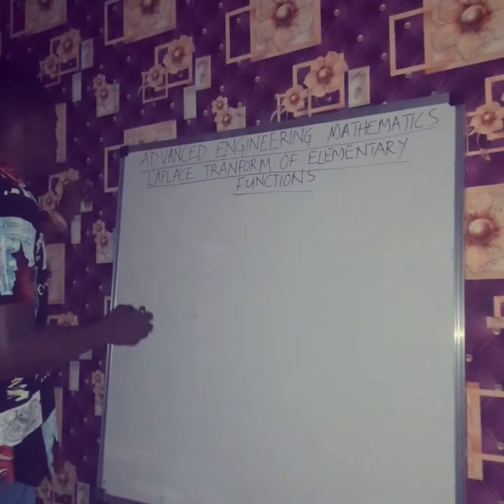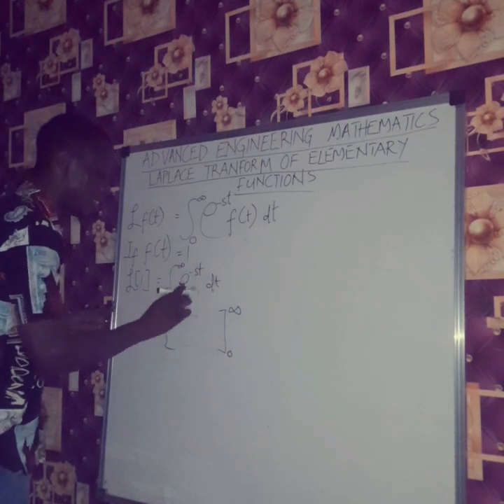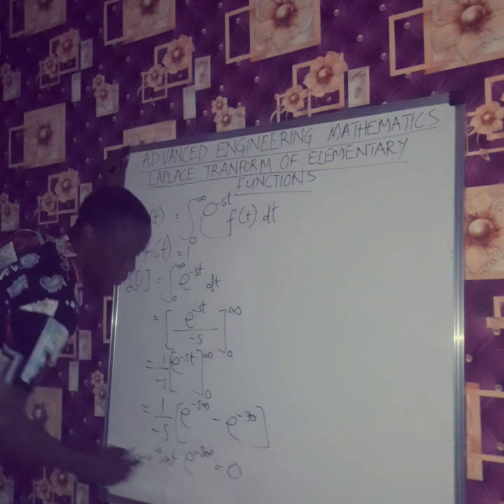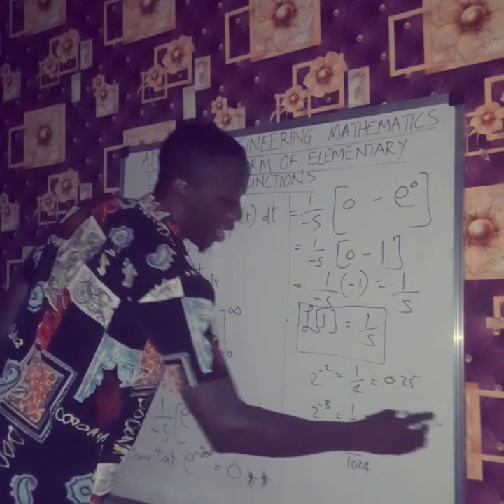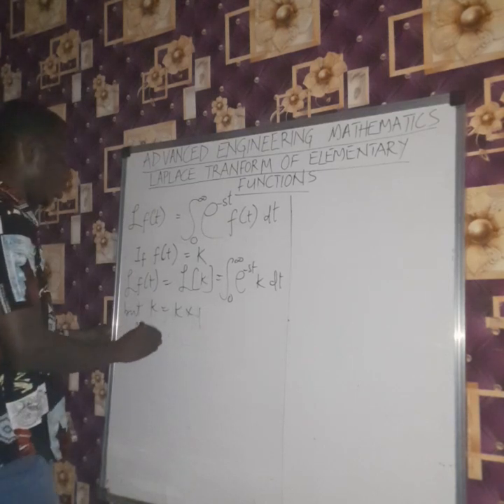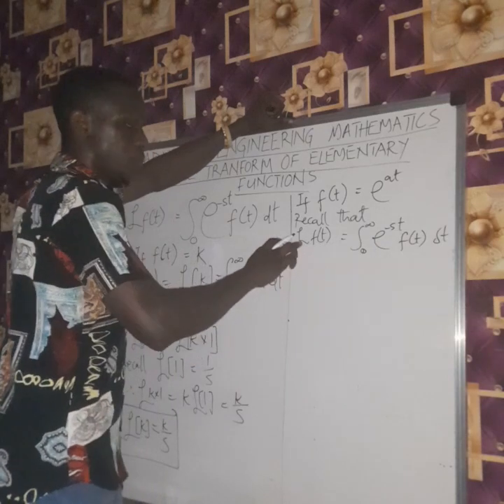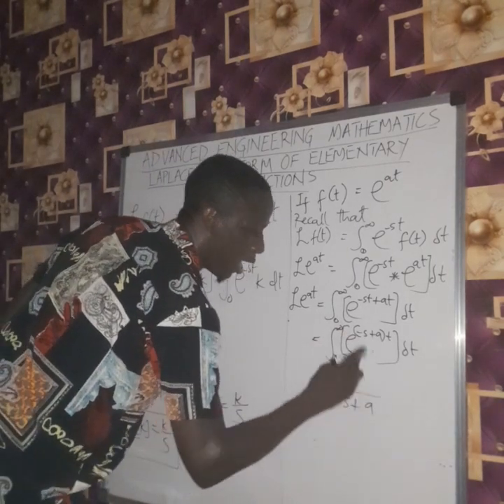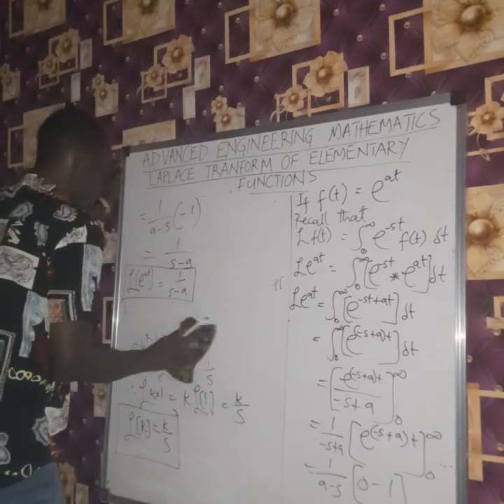Advanced Engineering Mathematics: LAPLACE TRANSFORM OF ELEMENTARY FUNCTIONS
Laplace transform made easy